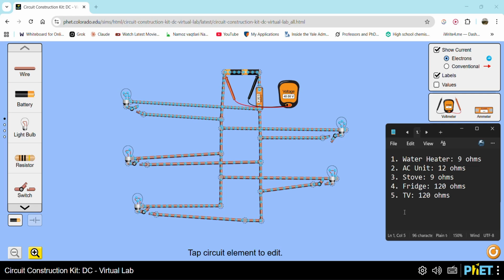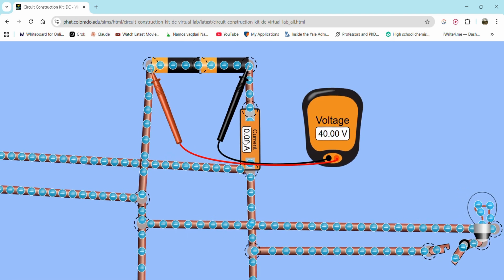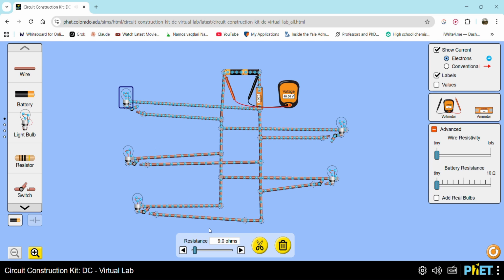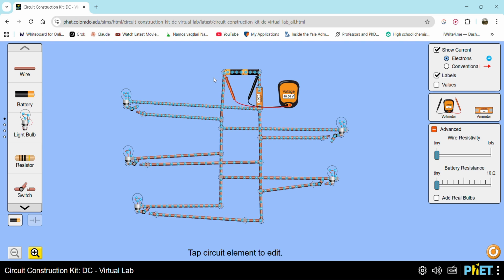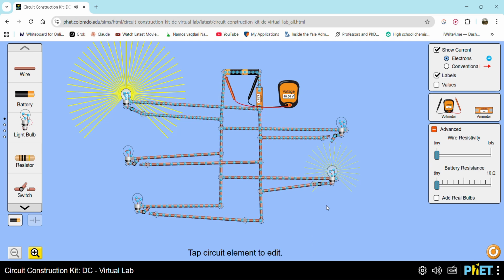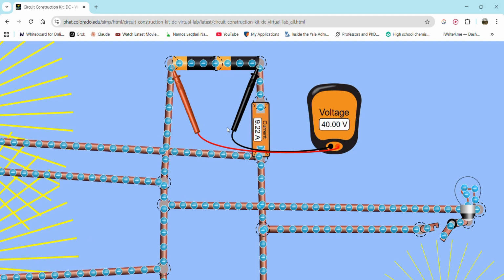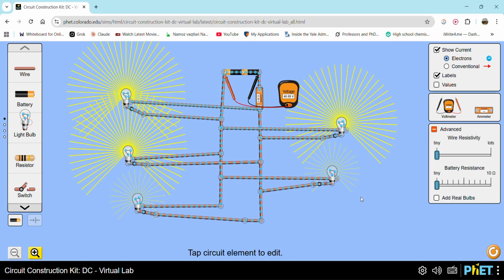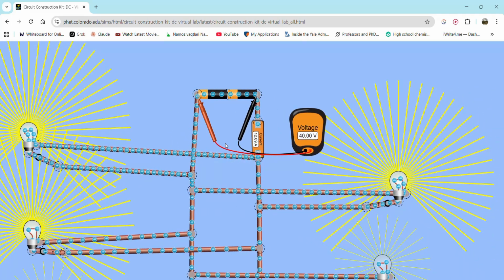Case Study for Smart Energy Systems | Hogwars Research School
I can guarantee that you won't regret your extra 3 minutes!